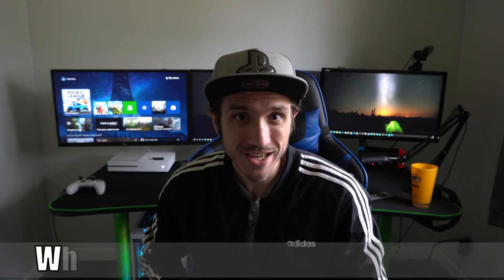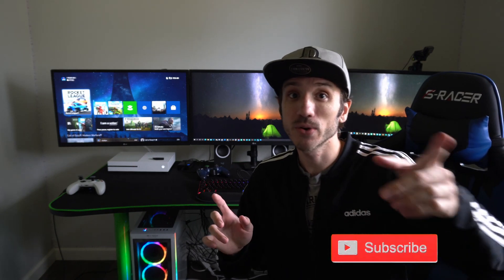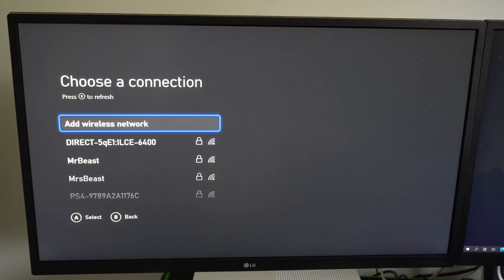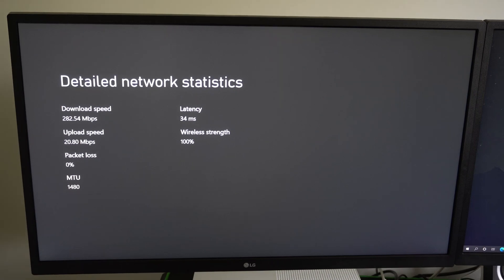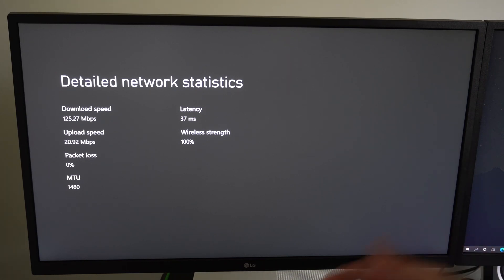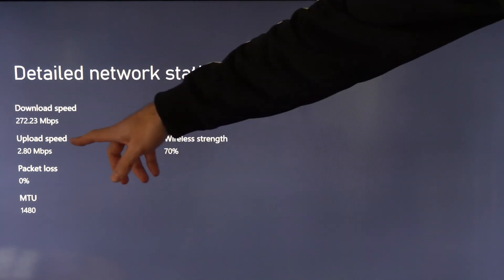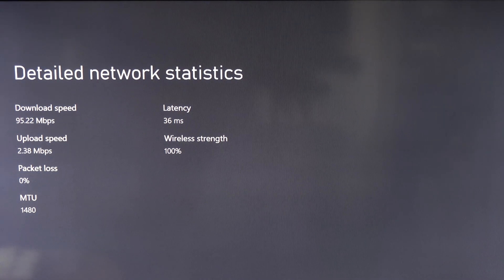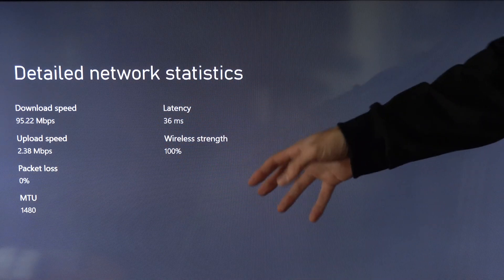Which is Better & Faster 2.4Ghz vs 5.0Ghz Wifi on Xbox One (Gaming Tutorial)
Do you want to know which wifi signal is better 2.4 ghz or 5.0 ghz on the xbox one s for gaming? After performing my test on the xbox one s, I've come to the conclusion after seeing the results. The 5.0Ghz wifi signal is faster in terms of the download speeds for me. However, the ranges aren't as good. At further ranges, you can see the signal strength go down. Comparing it to the 2.4  ghz wifi signal. The overall speeds are lower, however the signal strength is better at longer ranges, so there is a point where the 2.4 ghz is better.